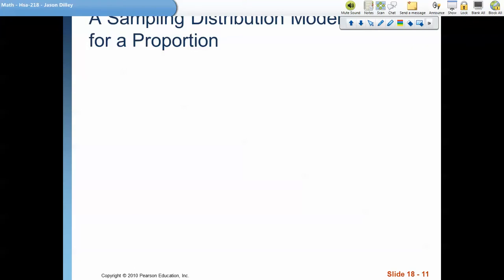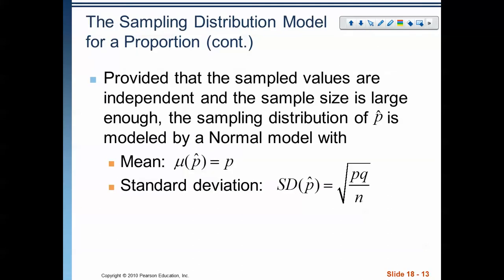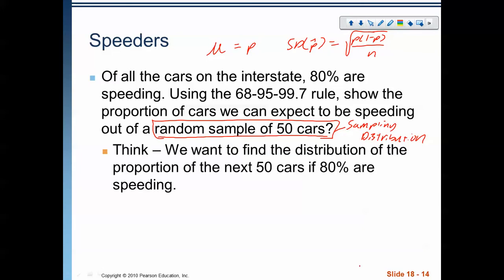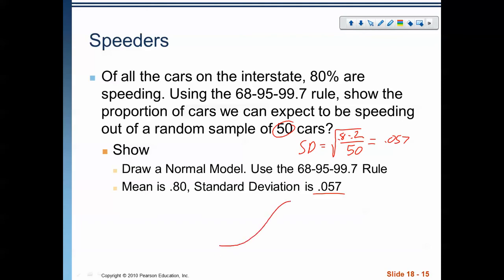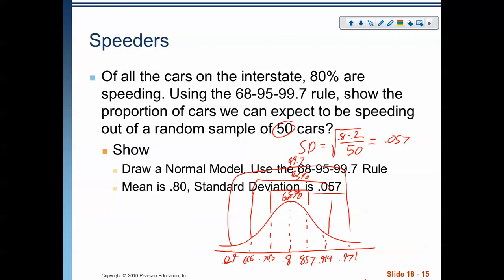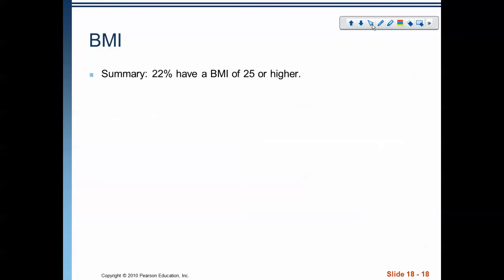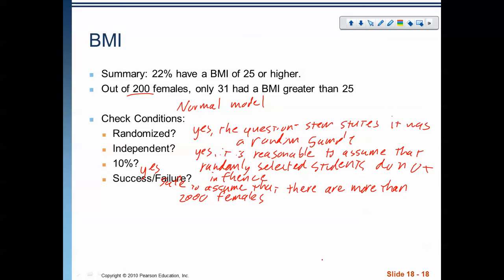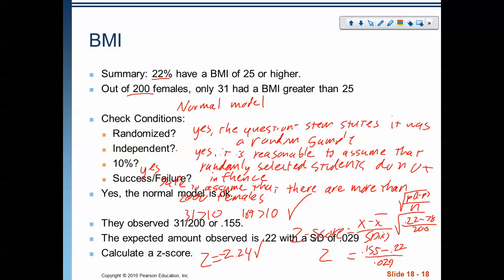Chapter 18 part 3: Exercises with Sampling Distributions for Proportions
In this video, we use the 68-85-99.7 rule to describe a sampling distribution for proportions. We also find a z-score in a sampling distributions for proporitions and use it to describe if an event is unusual.